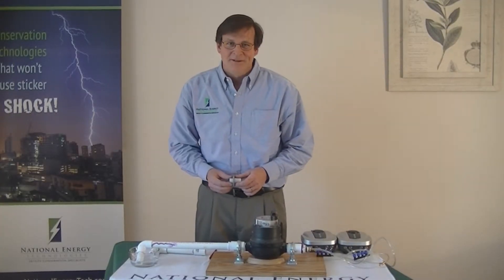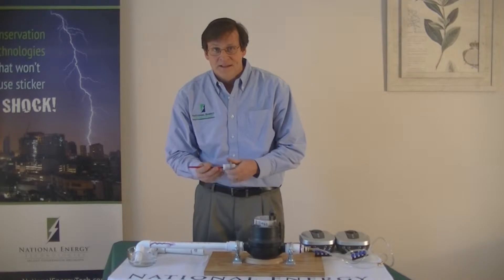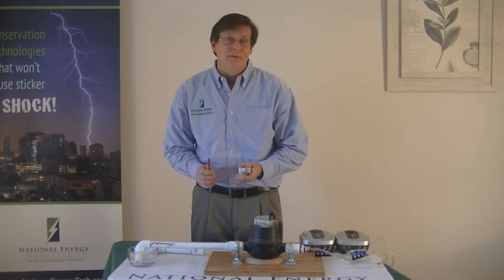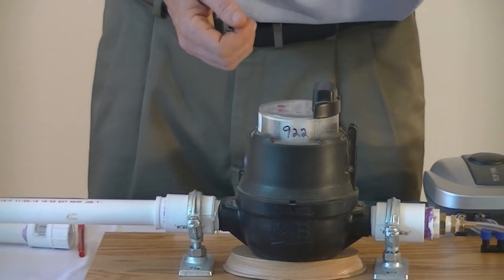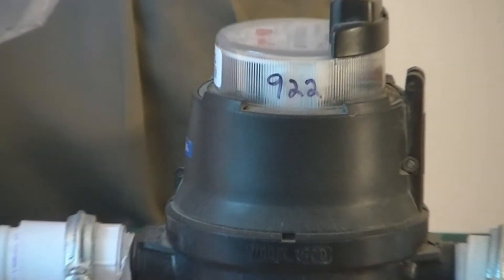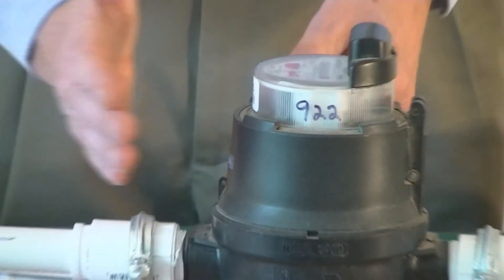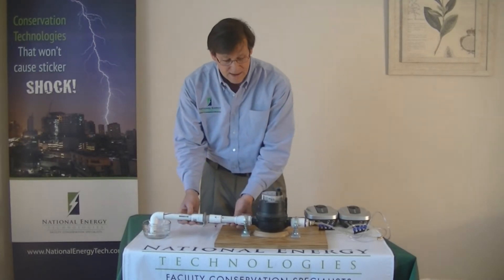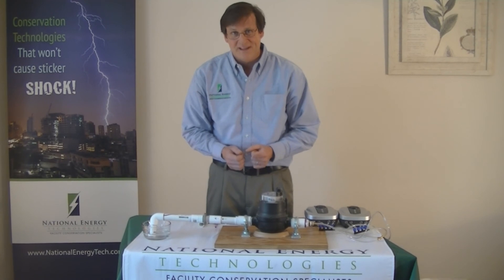Water Flow Management Valve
Our Turbulence Reduction System uses a reverse flow pulse to compress any air that is entrapped in your water system. This propitiatory process will have a positive effect on stabilizing the flow entering your facilities water circuit.

 This device is capable of reducing the meter spin by 5 to 15%
 Reduce sewer expense (often taken from the incoming meter)
 It will act as a "Shock Absorber" for incoming spikes of entrapped air
 It moderates current or seasonal High Water Pressure Conditions
 With any reverse in flow the device also acts as a secondary backflow device